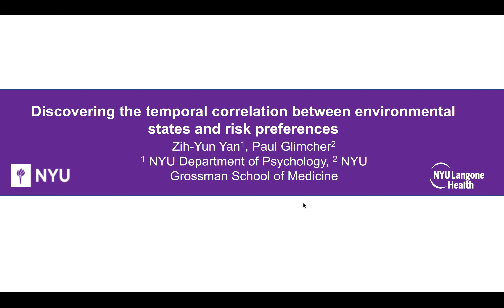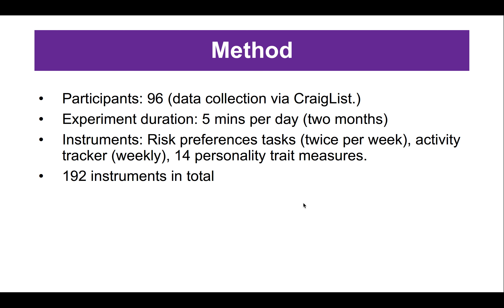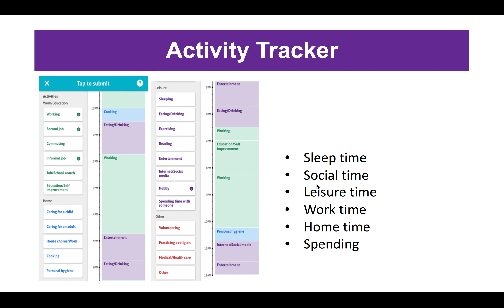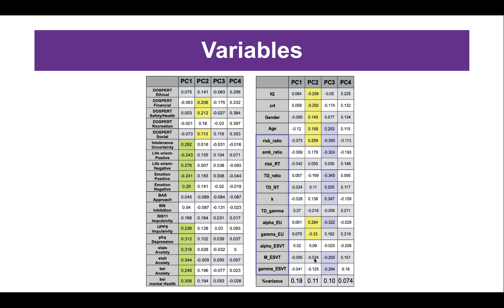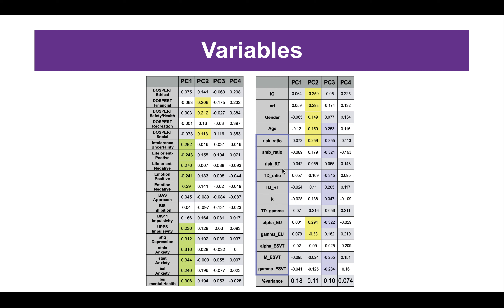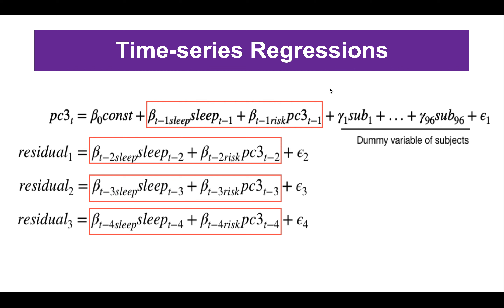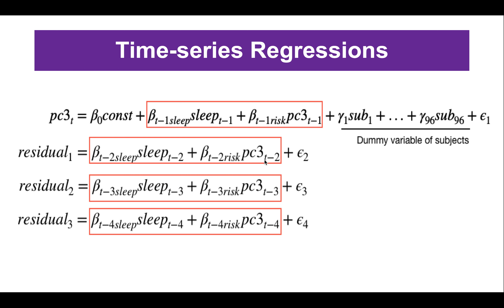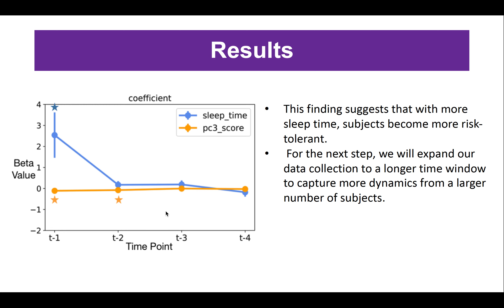LEARN ABOUT THE LABS: Paul Glimcher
Dr. Paul Glimcher
Psychology Department and Grossman School of Medicine